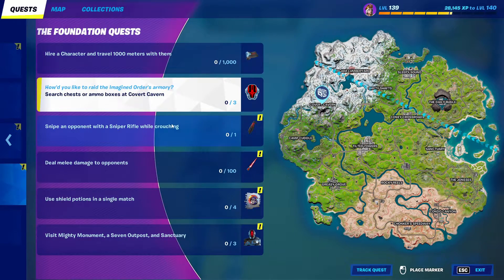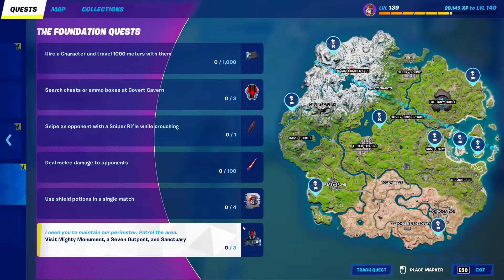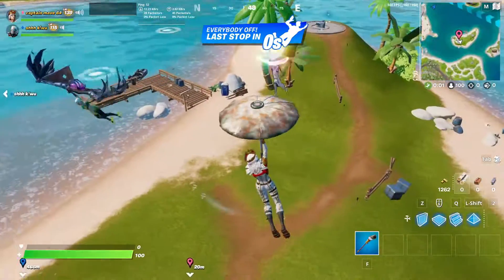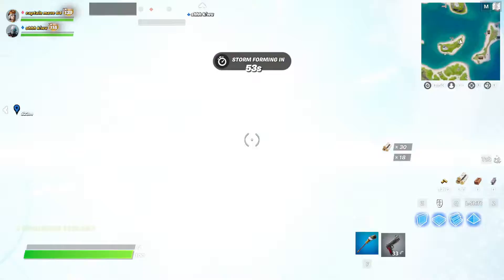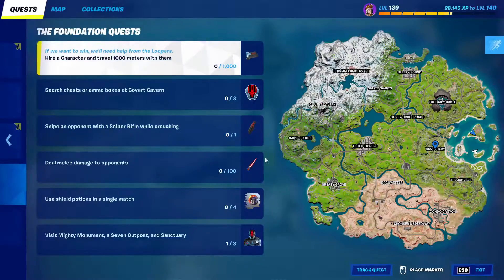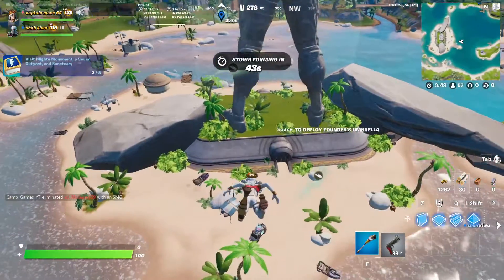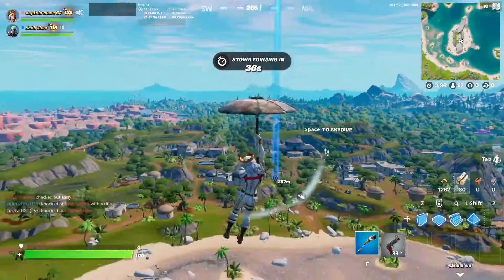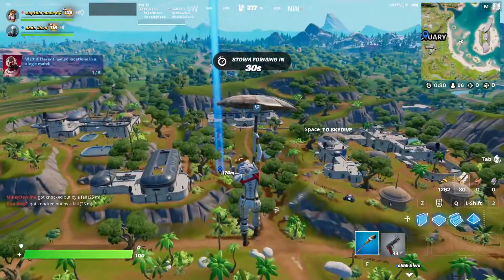How To THE ROCK In Fortnite ( The Foundation )